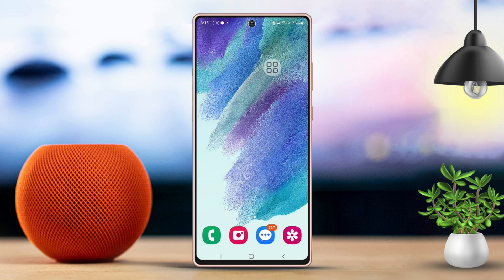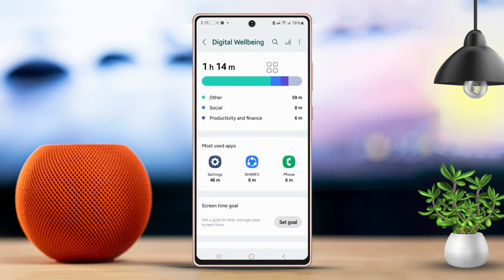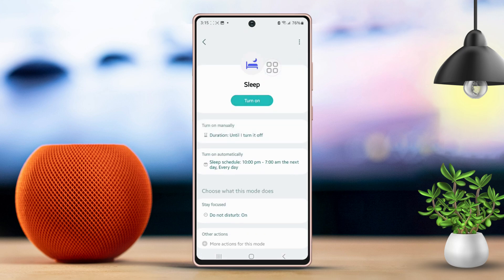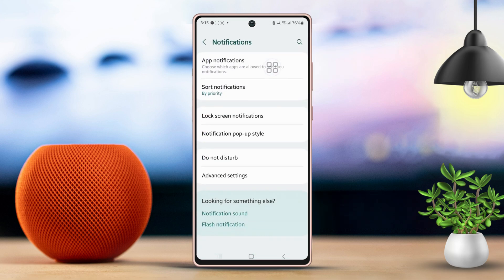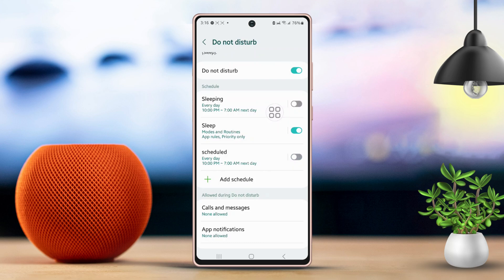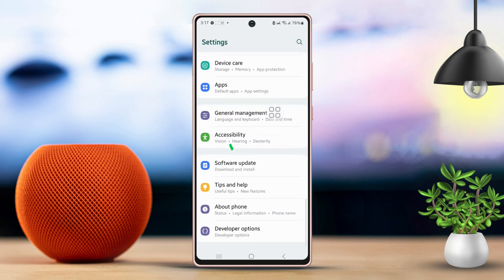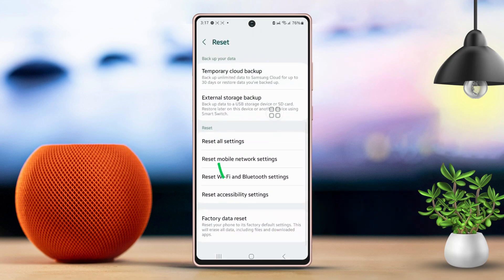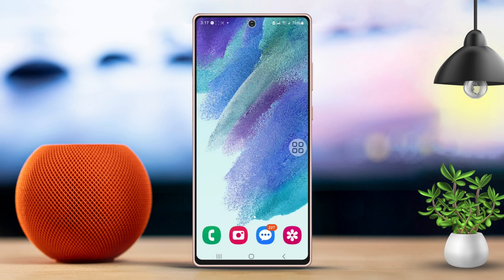How to Fix Automatic Do Not Disturb on Samsung Galaxy | Do Not Disturb Issue on Samsung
🔕 Is your Samsung Galaxy's Do Not Disturb turning on automatically? Learn how to fix it with our step-by-step tutorial! In this video, we'll guide you through troubleshooting methods to prevent Do Not Disturb from activating on its own. Follow along as we show you easy steps to address the automatic activation issue,

whether caused by scheduling conflicts or system glitches. From adjusting settings to checking for app conflicts, we've got you covered. Watch now and regain control over your Do Not Disturb settings on your Samsung Galaxy!